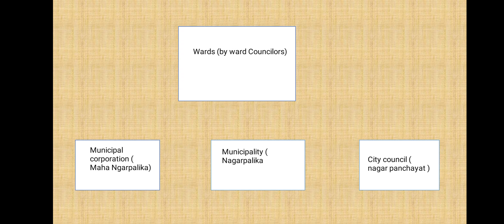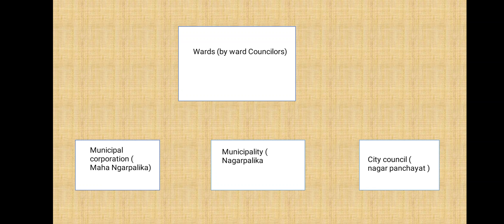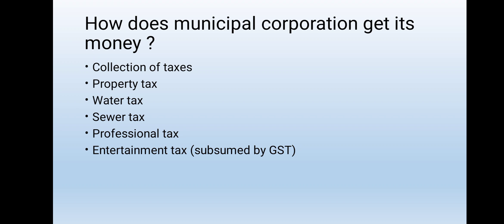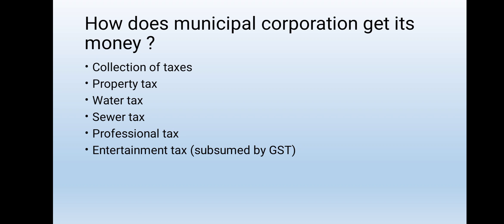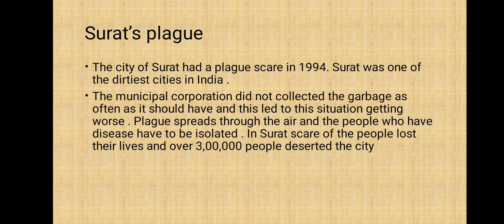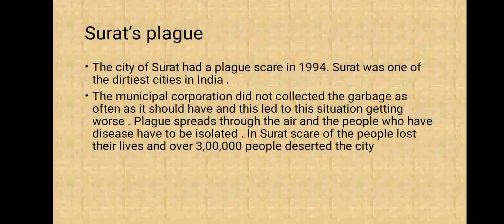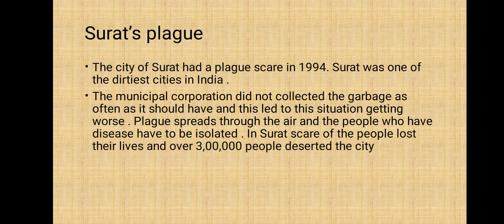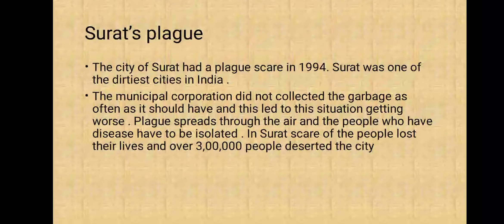Module 2 Urban Administration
Class 6 civics